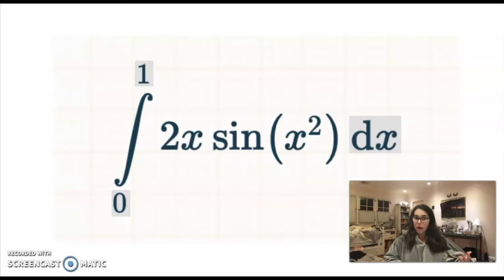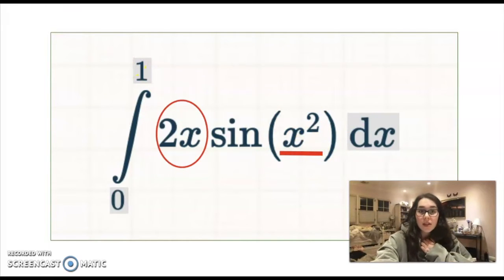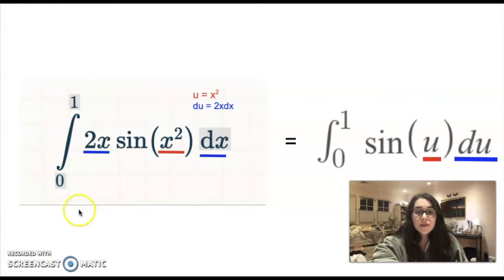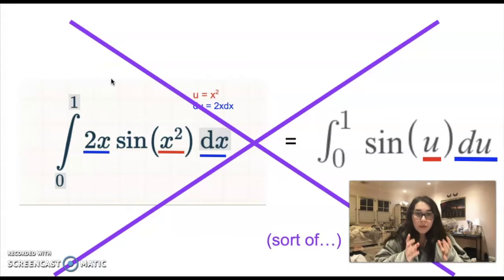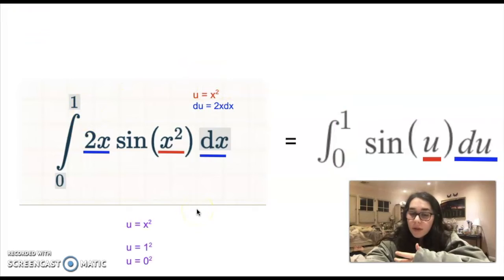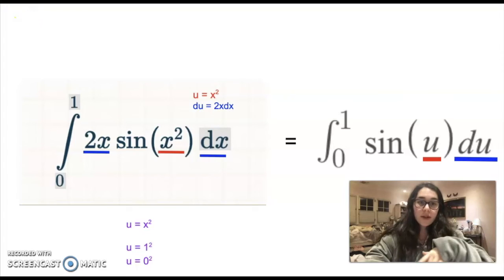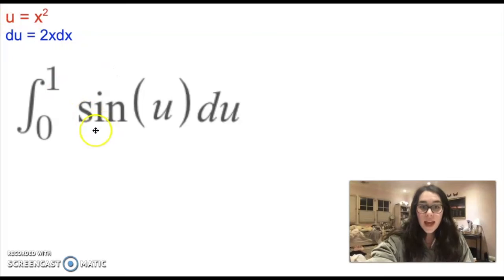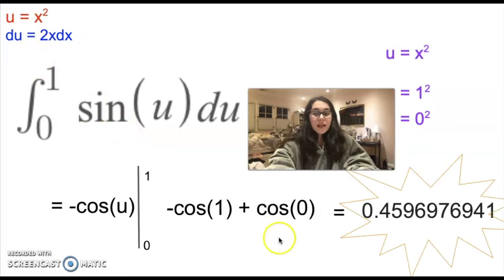integration by substitution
from french extra credit to integration by substitution... what can I say. I'm just. taking a lot of classes:)